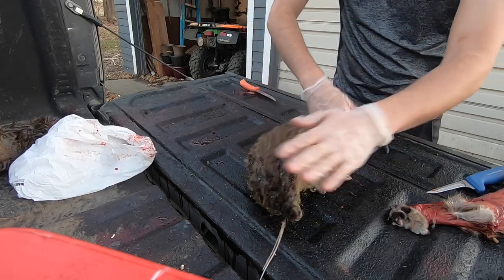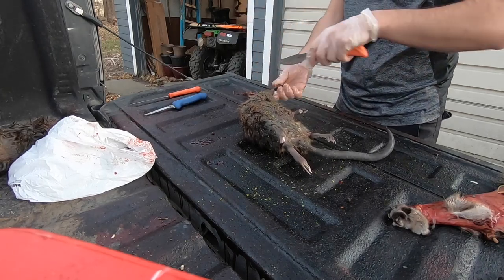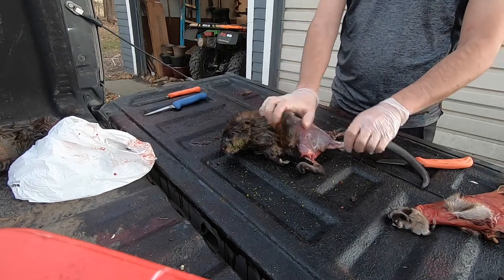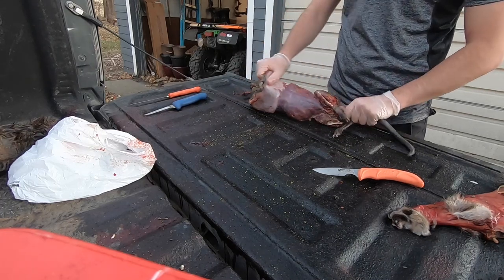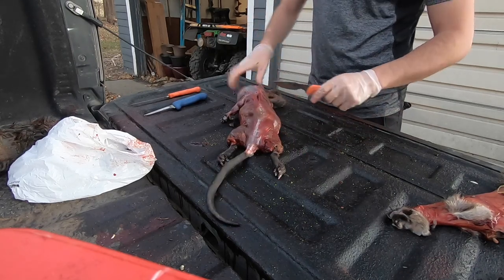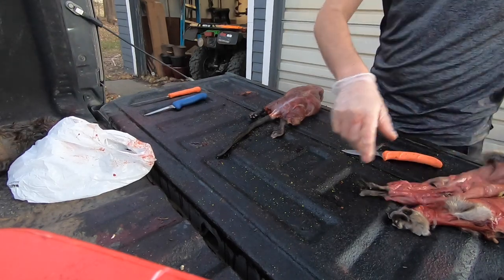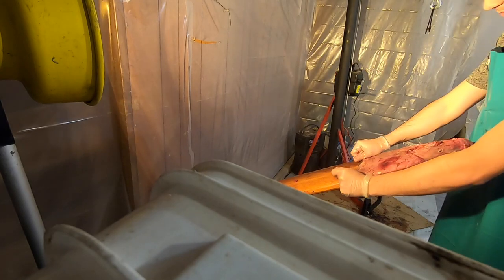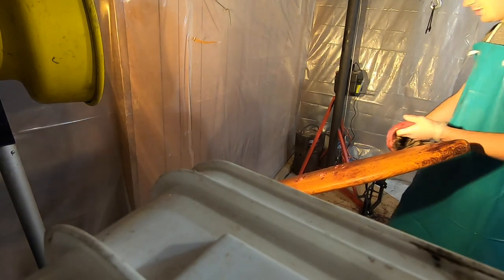Muskrat Skinning / Fleshing / Stretching for Beginners